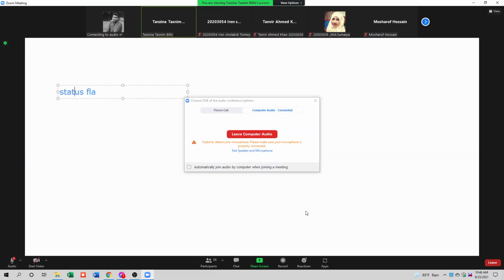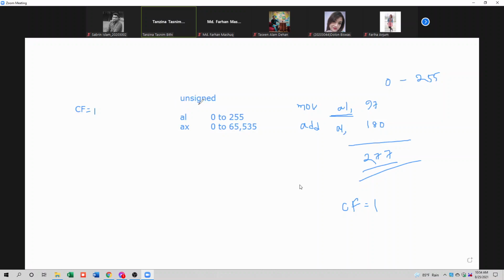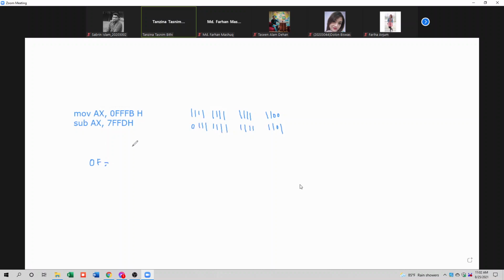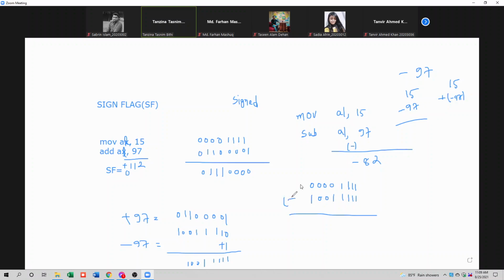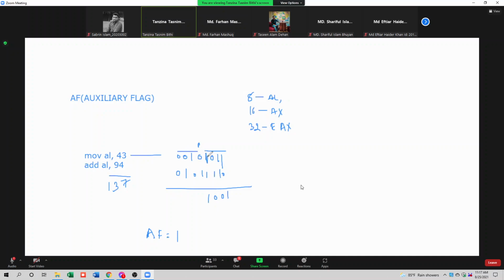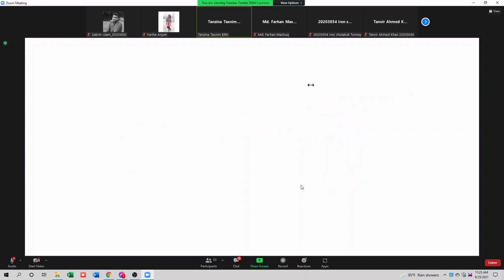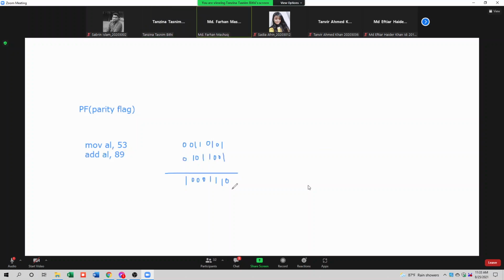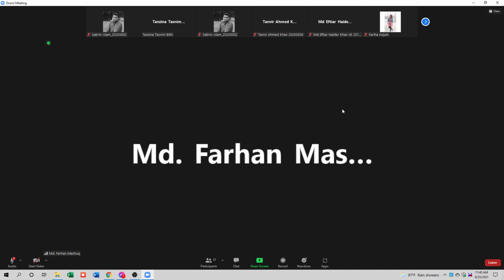CSC-197 (25 aug) ch-07 (status flag reg)